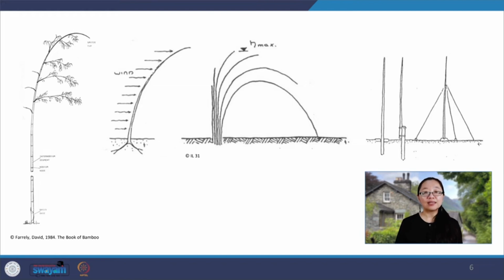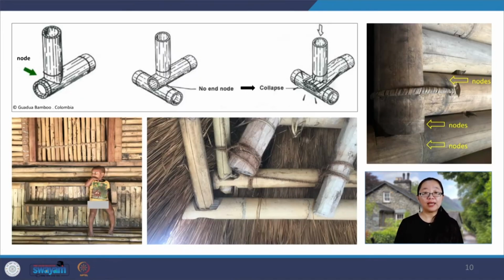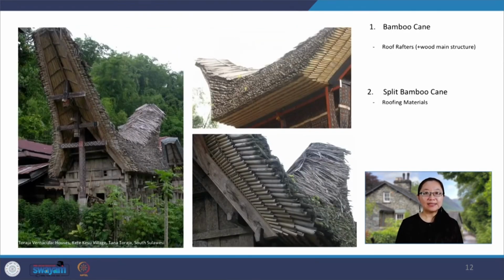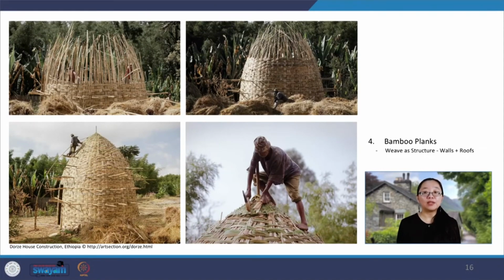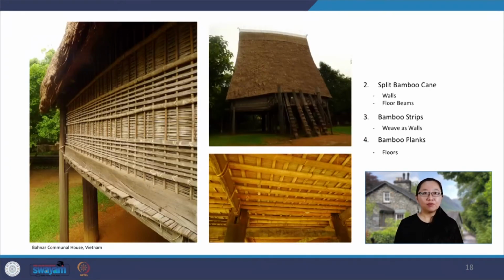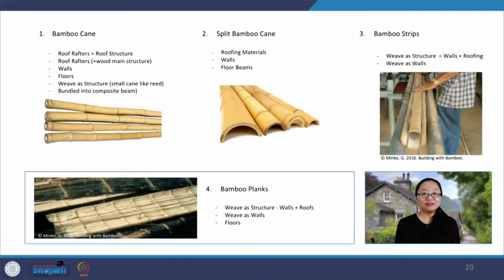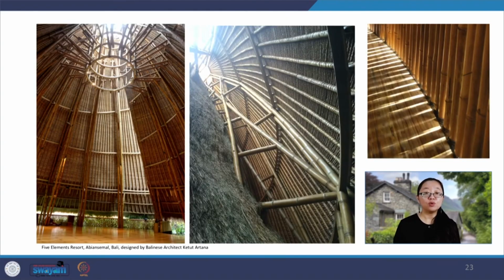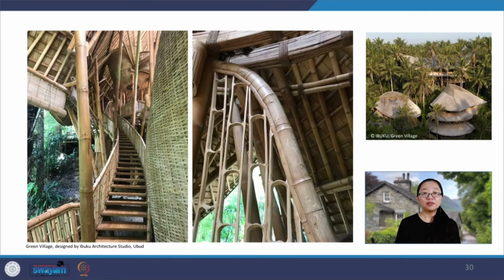Lecture 8 : Bamboo as Vernacular Resource Material